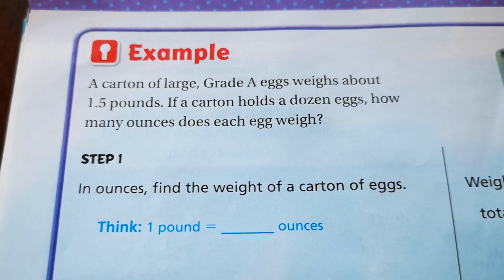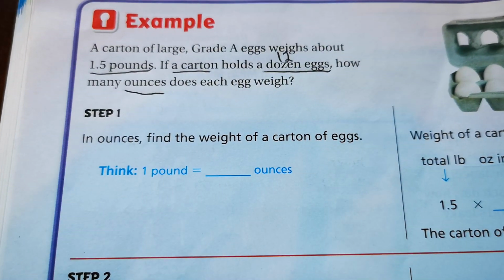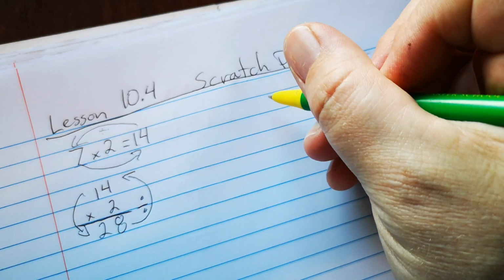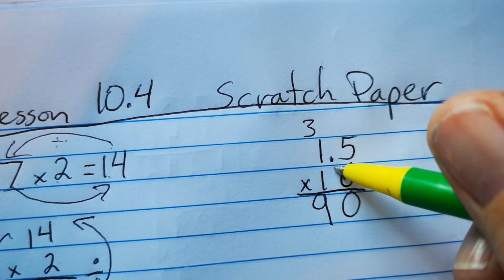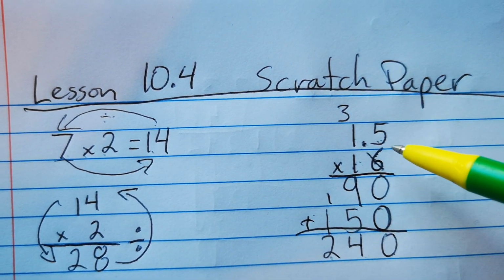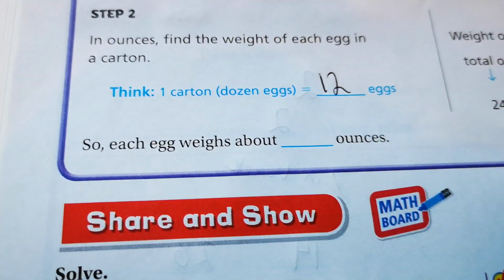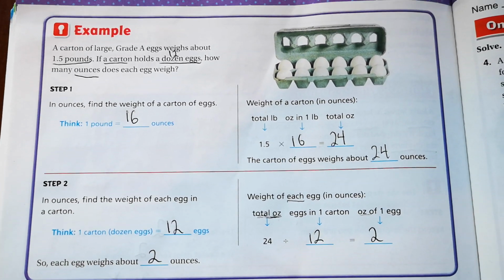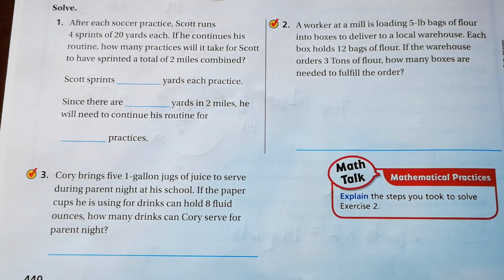Math Lesson 10.4 page 440 (part 2)